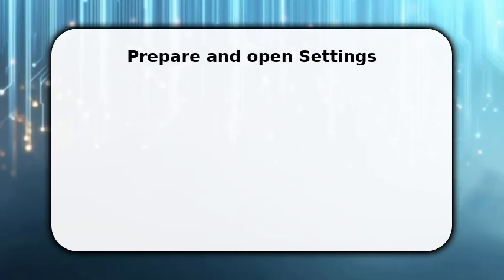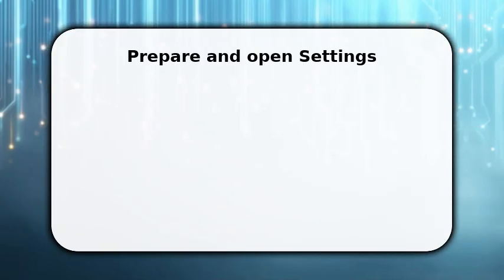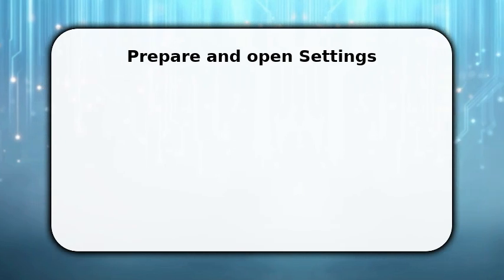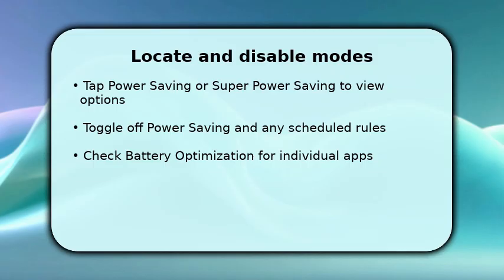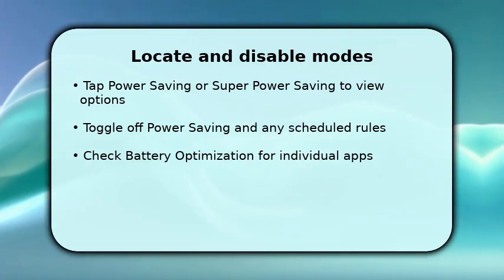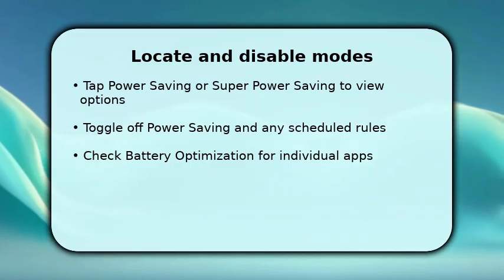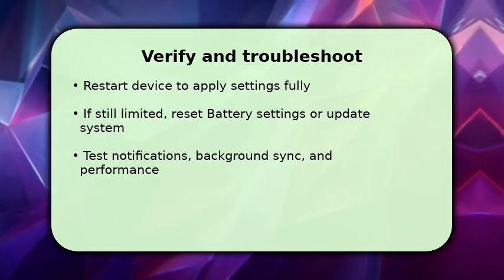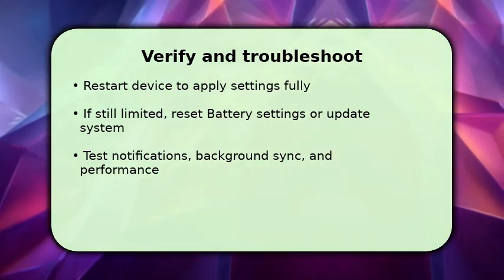How to Turn Off Power Saving Mode on Oppo (full Guide)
Discover the step-by extricate yourself from Oppo's power saving mode with our comprehensive guide. Learn how to restore your device’s full performance and battery life by toggling this feature.